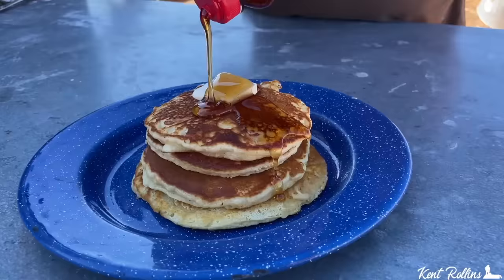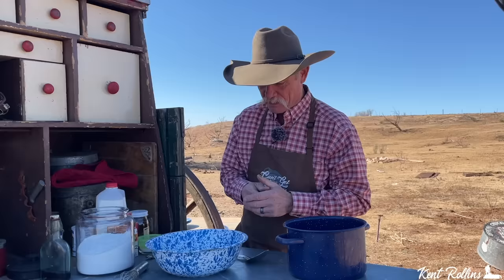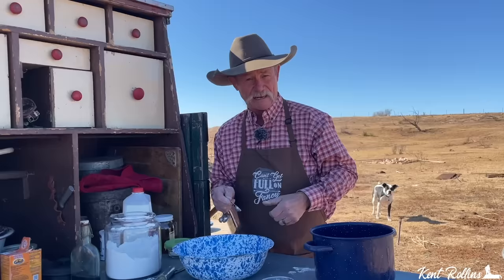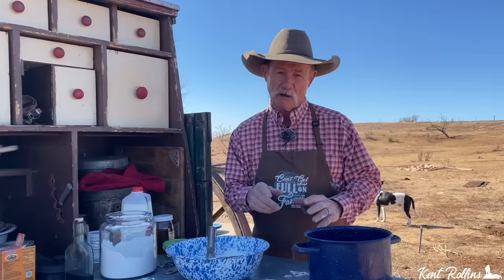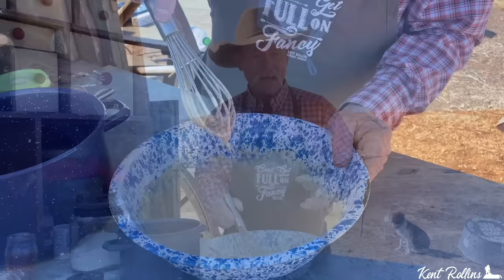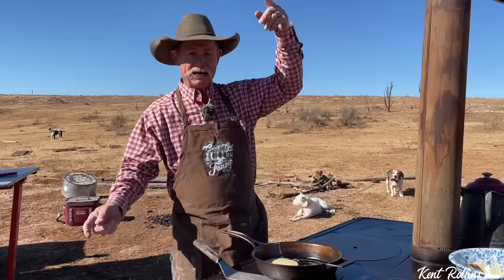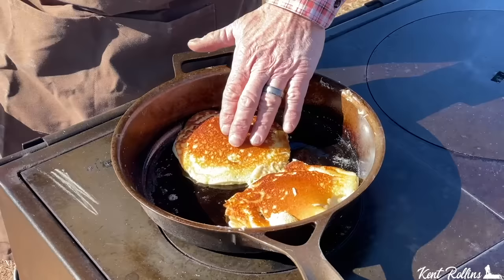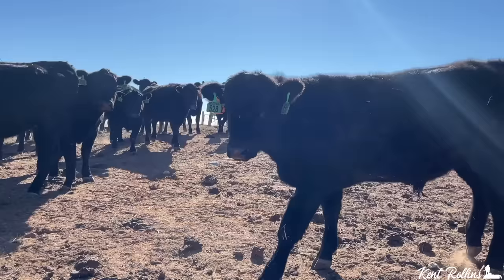How to Make the Perfect Pancake | Light and Fluffy Pancake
We’re talking pancakes, the perfect pancake folks. We’ve got the tips and tricks to make the lightest and fluffiest pancakes you’ve ever had.

Used in this video:

Enamel blue bowl
Enamel Blue plate